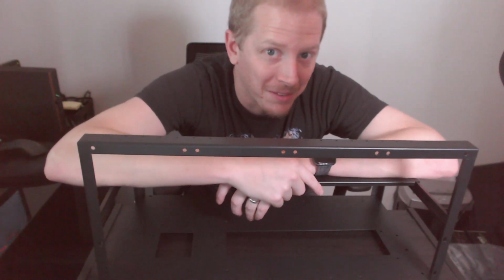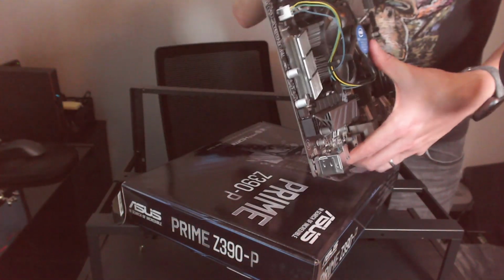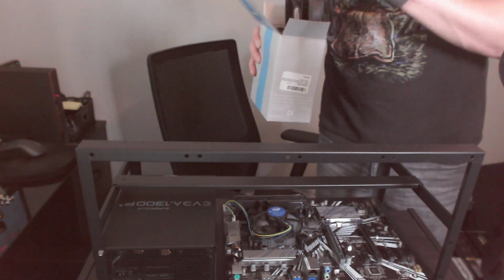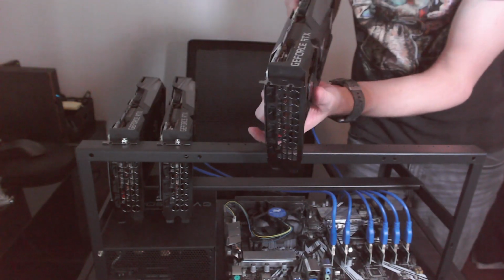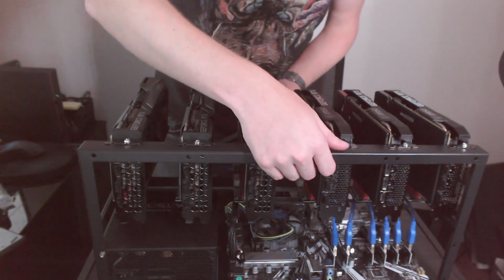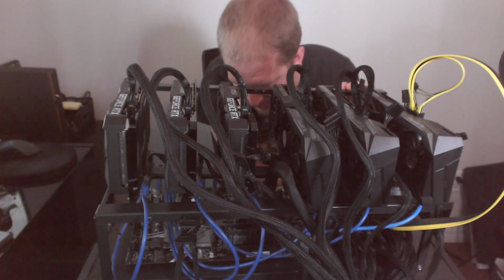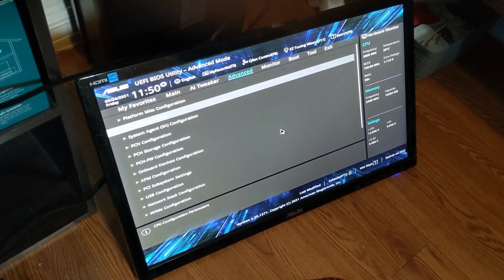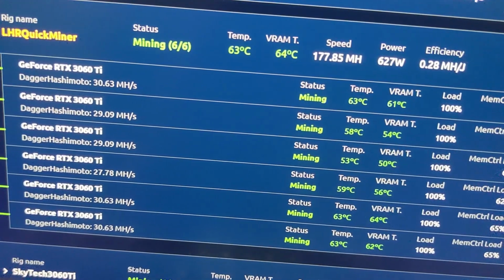Building a $6,000 3060 Ti LHR Crypto Mining Rig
Please watch my update video on some critical part changes I made, parts updated below but please watch as to why these changes were made

Building my 2nd mining rig using (6) 3060 Ti LHR's.  This rig cost me just over $6,000 for the GPUs and getting all the needed parts together.

This rig will also make your room very very hot so you need to make sure you can vent the hot air, this is what I did

Mining Rig Frame (includes the power switch and mounting hardware)
Intel Pentium Gold G5420 54W CPU
ASUS Prime Z390-P LGA1151
EVGA Supernova 1600 G+, 80+ Gold 1600W
PCI-e 8 Pin Male to Dual 8 Pin (6+2)
GPU Risers
120mm Case Fans 3-Pack
Lares DDR4 16GB (8GB×2) 2400MHz PC4-19200
MSI Gaming GeForce RTX 3060 Ti LHR 8GB
GIGABYTE GeForce RTX 3060 Ti Gaming OC PRO 8G (REV3.0)
(If the GPUs are not in stock, I also had to look around on eBay and NewEgg to find availability)